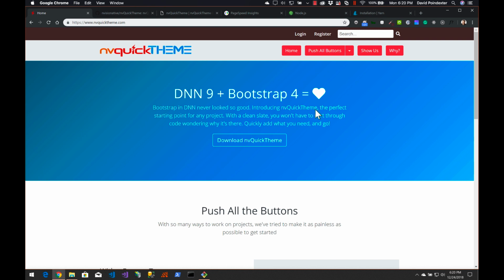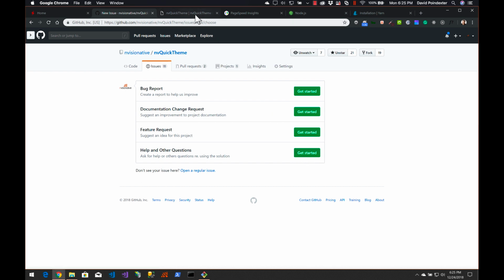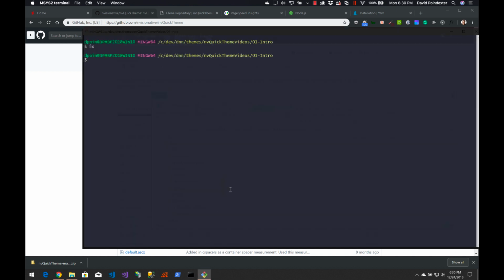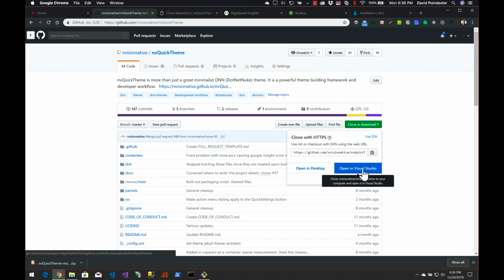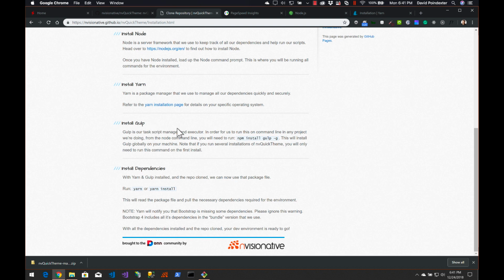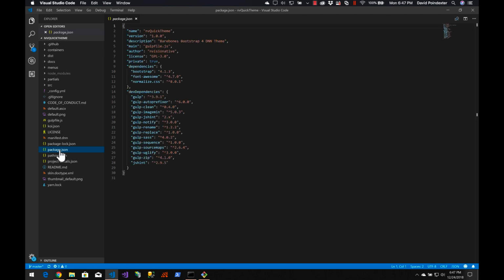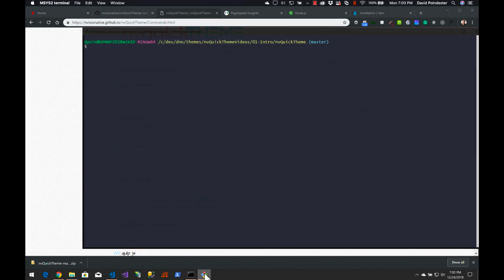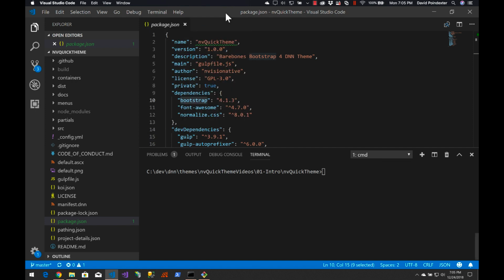nvQuickTheme Video Series - 01 Intro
This video is the first in a series of videos on nvQuickTheme to introduce you to the basics of using nvQuickTheme and getting your local development environment set up.